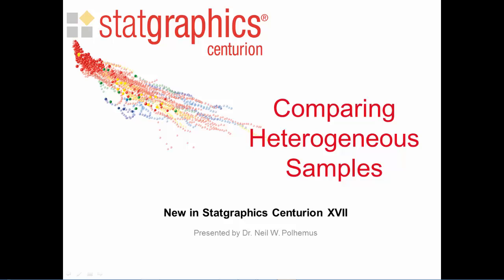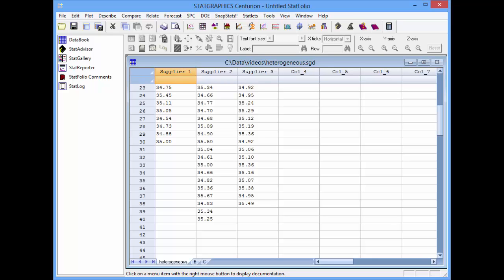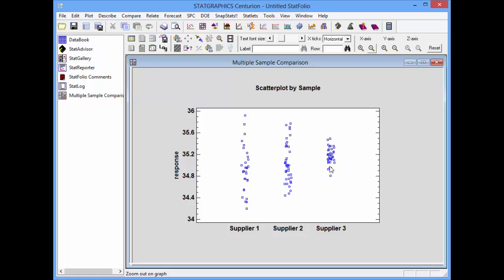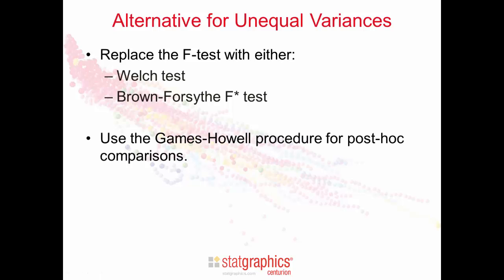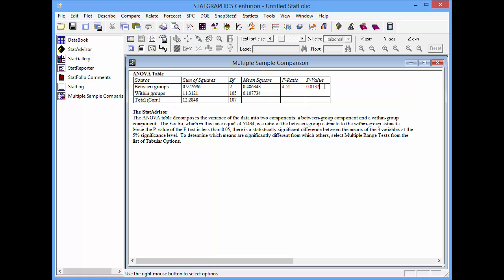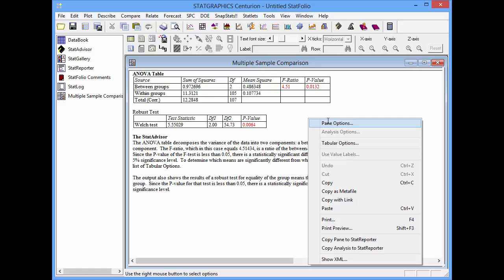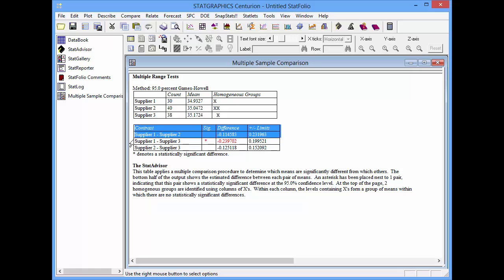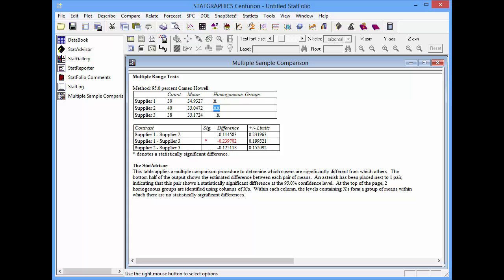Comparison of Heterogenous Samples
When comparing the means of several populations, the standard oneway ANOVA assumes that the standard deviations of all populations are equal. Version 17 adds alternative methods that may be used when that assumption is not true: the Welch test and Brown-Forsythe tests to compare the means, and the Games-Howell procedure for post-hoc comparisons.

Please try out our newest release, Statgraphics 18, by following the procedures on this